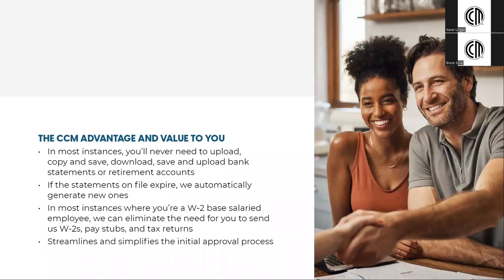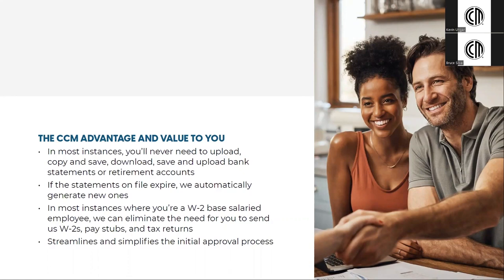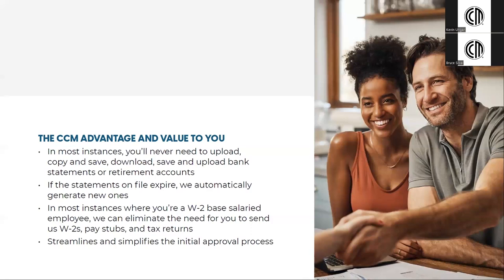Efficiency Unleashed: The Power of Streamlined Income Documentation for NY Mortgage Lenders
Lenders equipped with streamlined income documentation processes gain a competitive edge. A simplified verification of borrower income not only expedites loan approvals but also enhances overall efficiency and the experience for the borrower.  As a NYC mortgage banker for over 20 years, I understand the pivotal role of seamless income documentation in providing clients with a swift and stress-free home financing experience. Choose a lender like CrossCountry Mortgage with cutting-edge systems that streamline the verification process. This ensures a smoother path to homeownership.